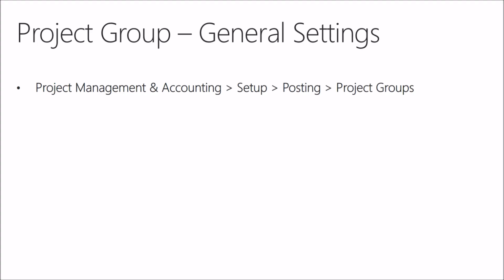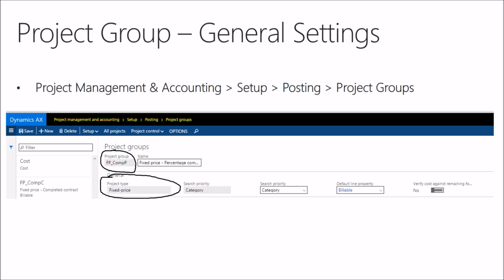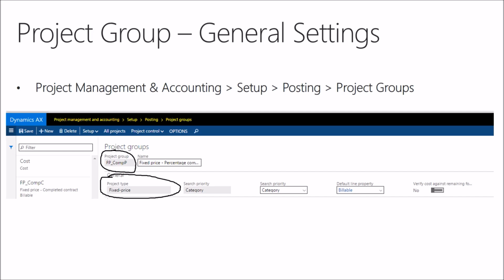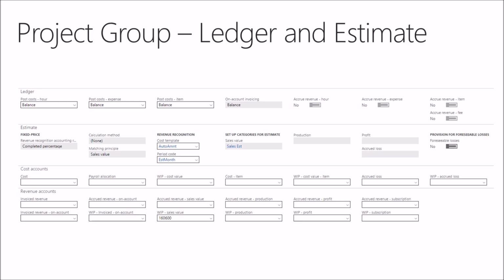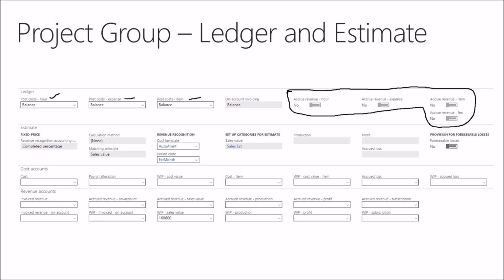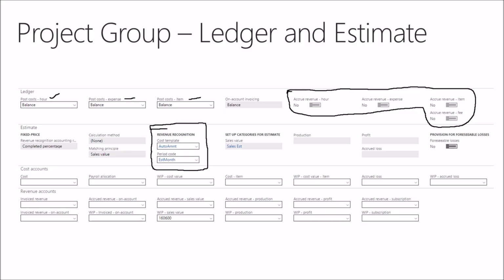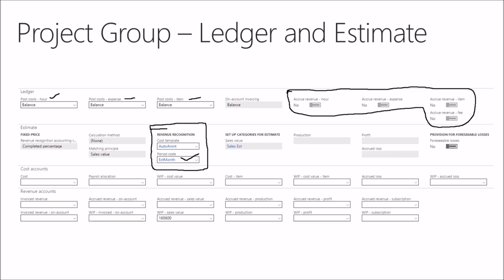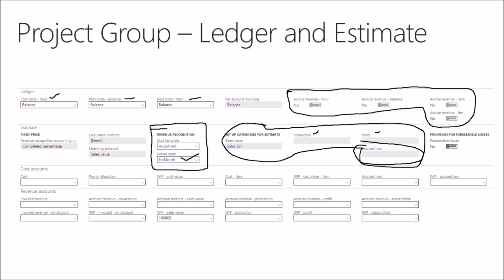80778 03 06 PG A